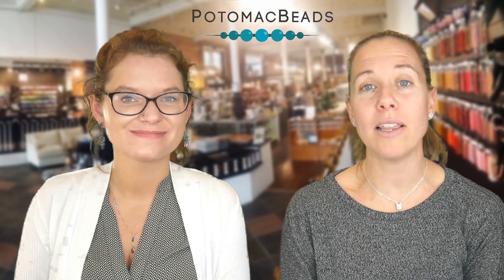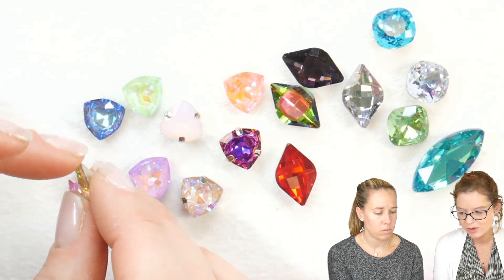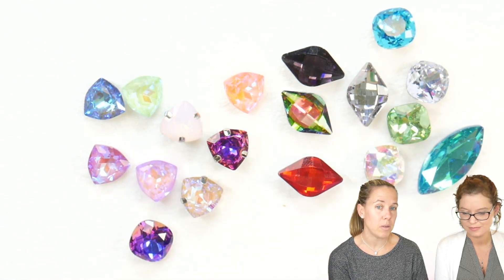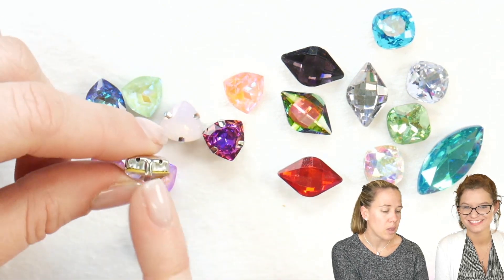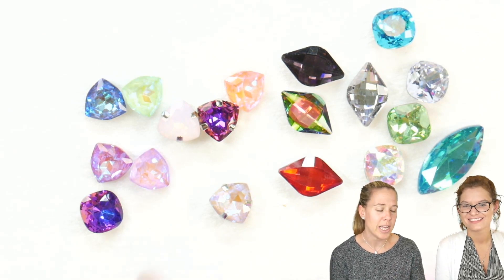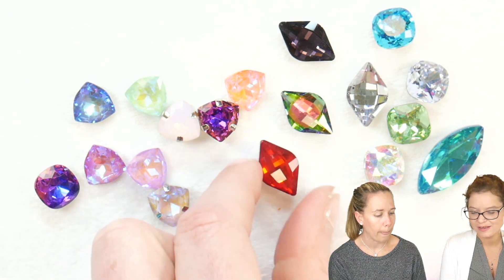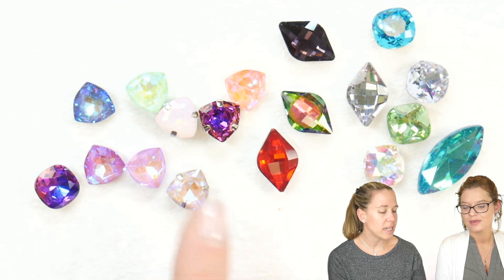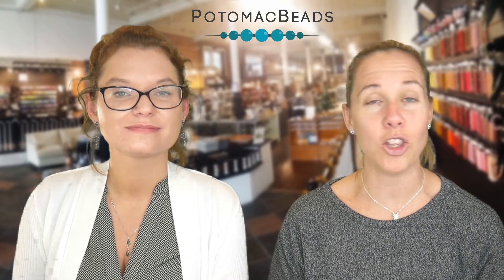Potomac Crystals: Trillion, Cushion, and Lemon Shapes - Product Spotlight by PotomacBeads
Allie and Bridgette introduce our new Potomac Crystals! The Trillion and Cushions are 12mm size and come in a plethora of brilliant colors. Trillions are also available in a setting featuring two holes on each side, offering versatility. Our 19x12mm Lemon shapes are stunning and perfect for bezeling. Be inspired and let your creativity flow with the fun new shapes!

EU ➡️ Coming Soon!

EU ➡️ Coming Soon!

EU ➡️ Coming Soon!

Enjoying using this spotlight to make you a more creative and happier beader!

⭑⭑⭑potomacbeads.eu⭑⭑⭑